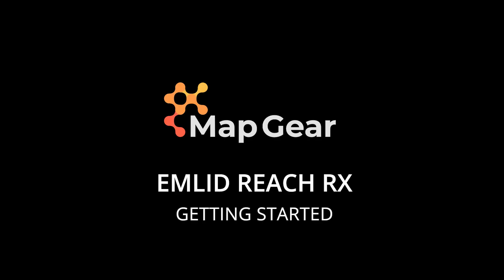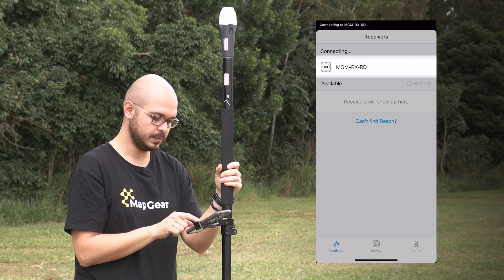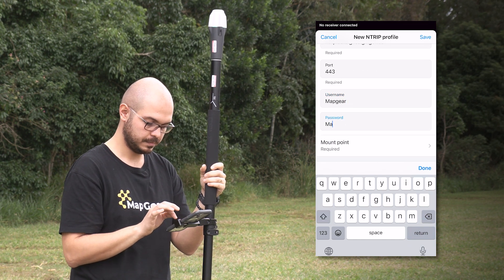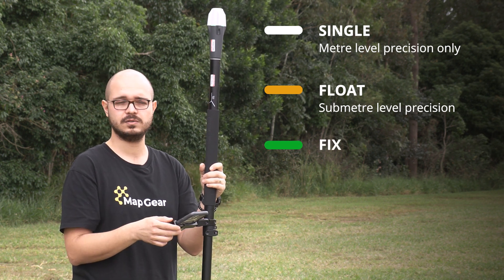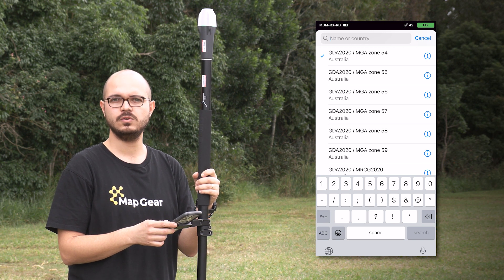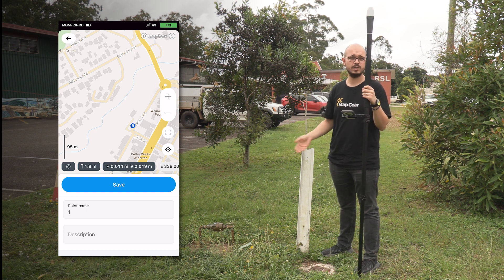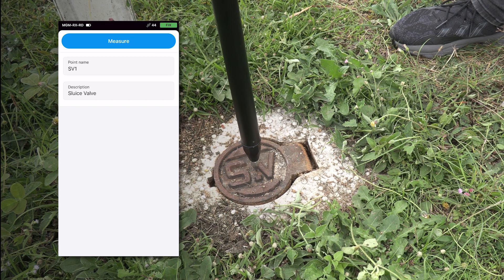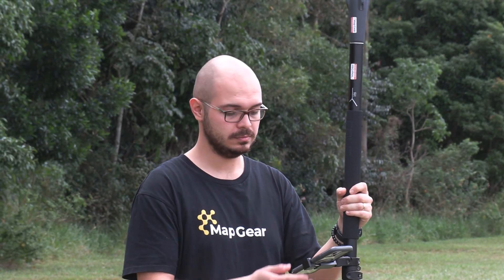Getting Started with Emlid Reach RX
A comprehensive introduction to getting started with the Emlid Reach RX.
A detailed article related to this video is available on the Map Gear

To get started with the Emlid Reach RX network RTK rover you will need:

1) Emlid Reach RX (make sure it's got some charge)
2) Survey Pole
3) A mobile device (phone or tablet)
4) The Emlid Flow app.
5) Cellular coverage
6) an NTRIP subscription for corrections.

Chapters:
0:00 Intro
1:30 Entering an NTRIP an profile for RTK corrections
3:10 SINGLE, FLOAT & FIX solution status
3:50 Project setup (Coordinate system, Vertical Datum & units)
5:23 Antenna height
5:52 Collecting data
6:10 Averaging settings - FIX only +5 second timer
8:15 Project export options

Emlid Flow is available for free. If you want additional features such as a code library and line work, these can be purchased from within the Emlid Flow.

AUSCORS NTRIP Broadcaster is a free service provided by the Australian Government. Corrections are only available in GDA2020.

The Hexagon Smartnet NTRIP service provides corrections in a range of datums.